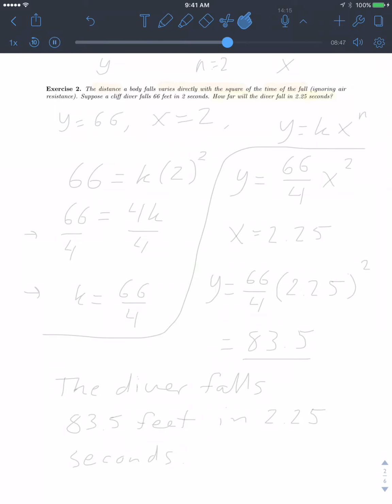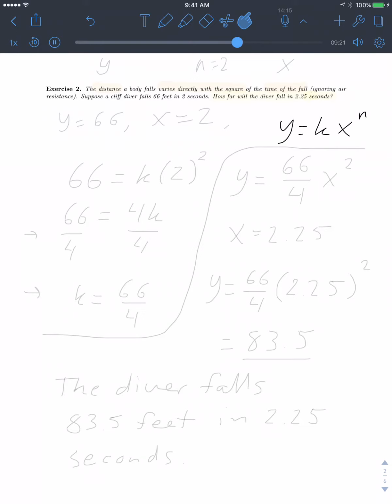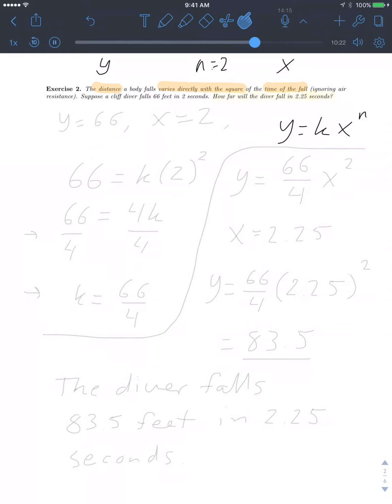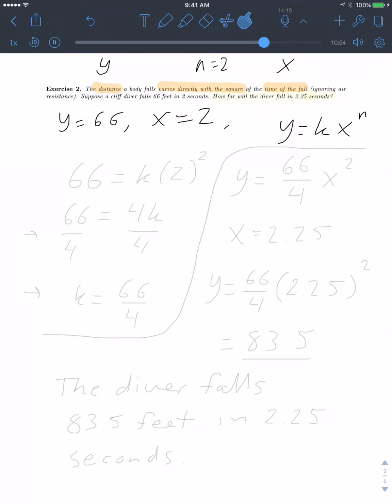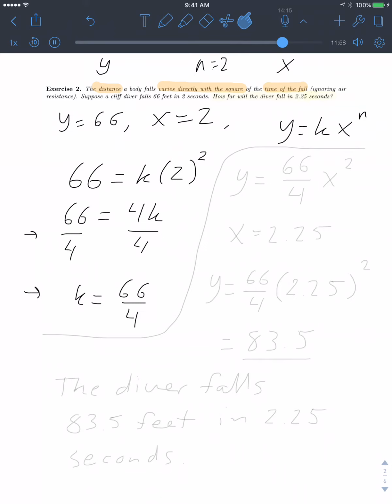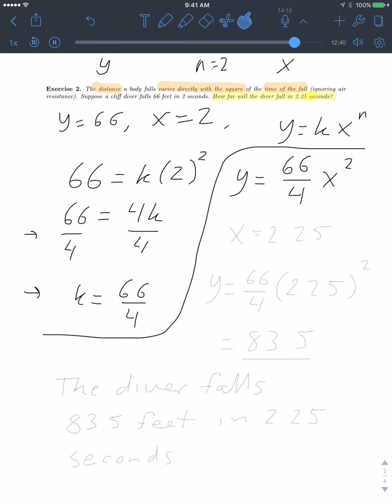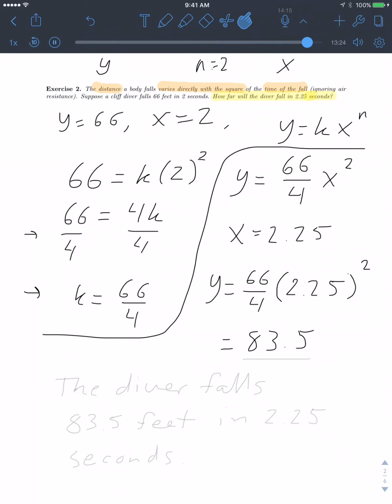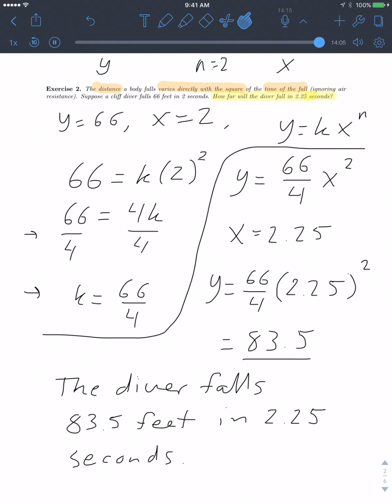7.4 Part 2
Direct Variation with Powers